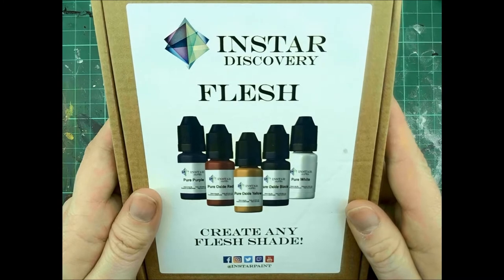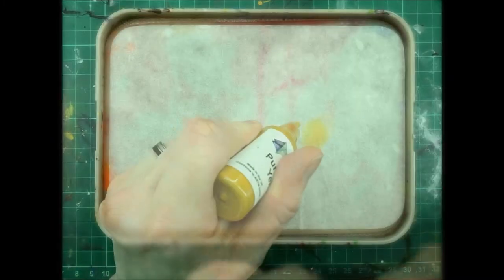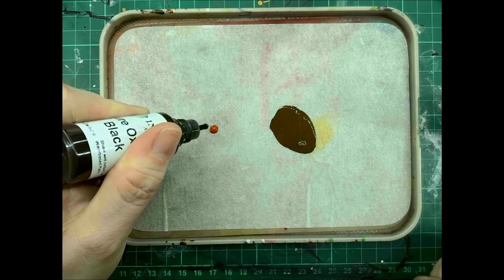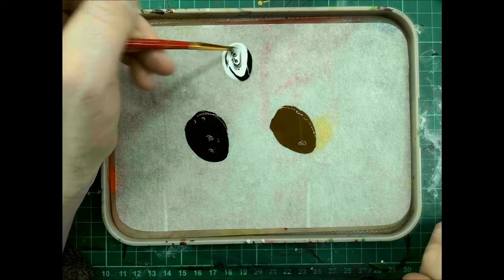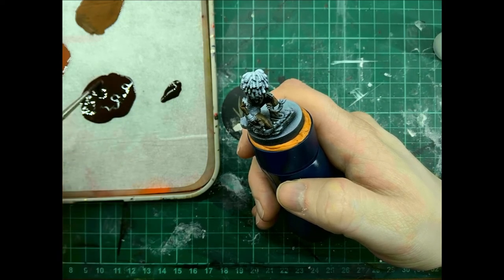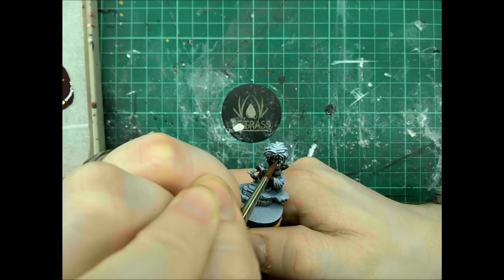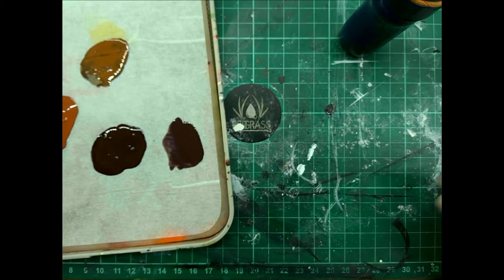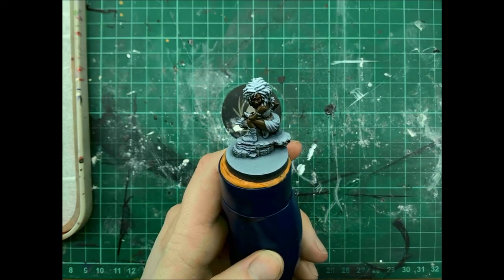Painting Onyx Skin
A simple tutorial on how to use the Flesh bundle pack to create an Onyx skin tone including recipes on how to create the triad needed using just droplets from the colours in the pack.

Want to make these recipes up into larger bottles? Utilise our free swatch cards and conversion calculator to see how many millilitres of each colour you would need to make up a bottle then use our syringes, bottles and refill packs to make up larger versions and variations.

00:00 - Intro
00:33 - Making the Base tone
01:40 - Making the Shade tone
02:27 - Making the Highlight tone
02:52 - Applying the Base tone
03:16 - Applying the Shade tone
04:07 - Applying the Highlight tone
05:12 - Making a Base tone glaze
05:45 - Applying the Base tone glaze
06:11 - Outro